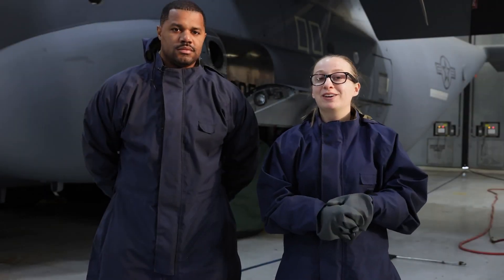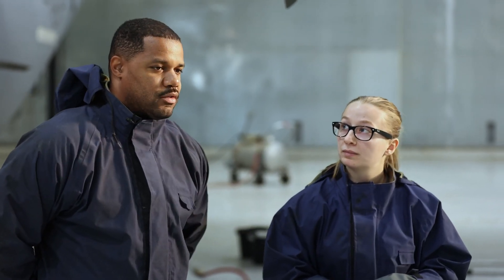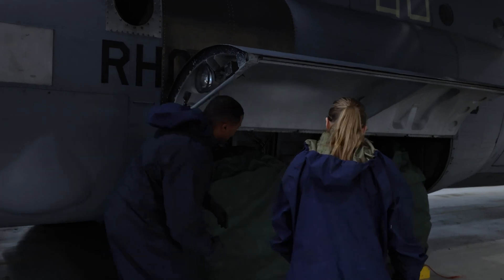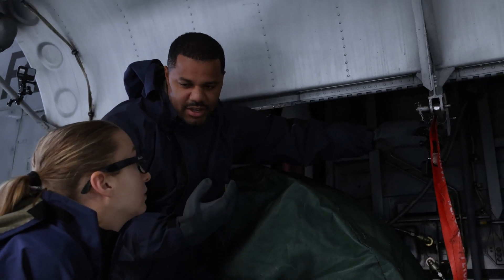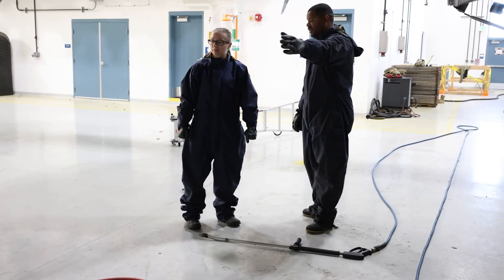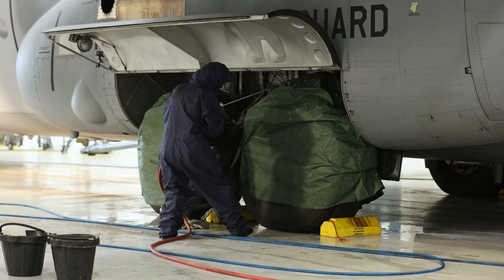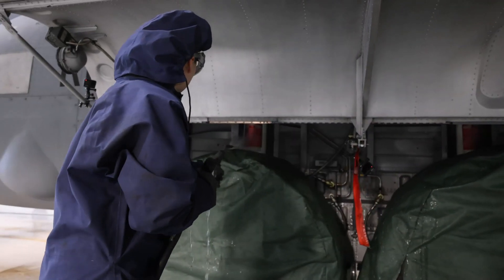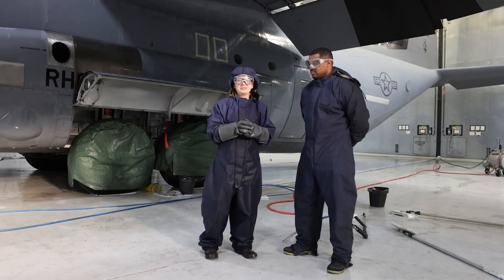Special Mission Aircraft Maintenance - Career Overview - 2A5X1 - US Air Force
We show what an Airlift/Special Mission Aircraft Maintenance Specialist does in the Air Force. Applicants to this AFSC are expected to learn a lot about flight, aircraft maintenance, equipment, and aircraft operations.

Training for this AFSC (2A5X1) takes place in Texas, and varies in length depending on what aircraft has been assigned.

Airlift/Special Mission Aircraft Maintenance Specialist (AFSC 2A5X1) entry requirements:
US Citizen or Resident Alien
ASVAB Score: 47 Mechanical
Background check, including credit score.
Must be between the ages of 17 and 42.